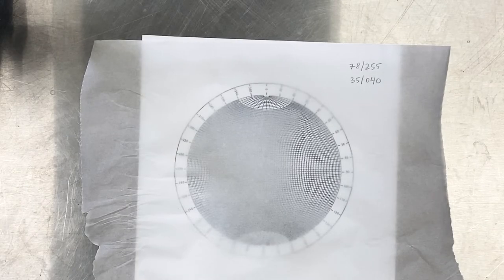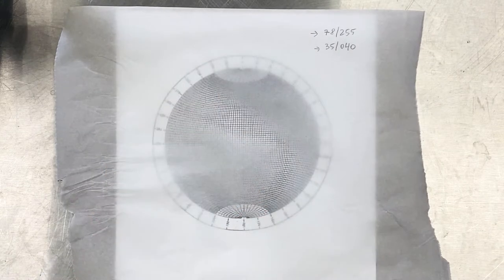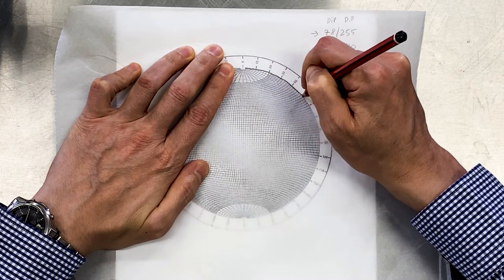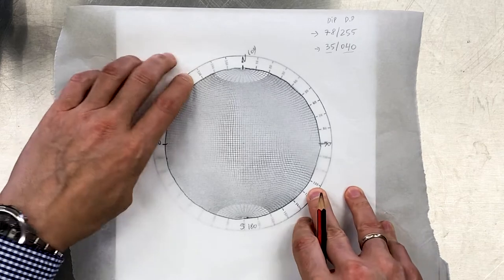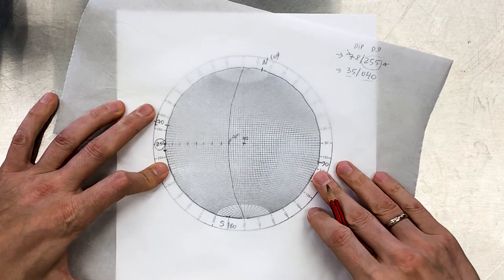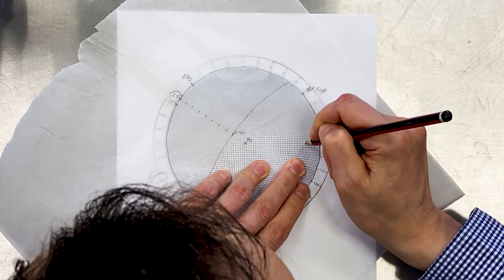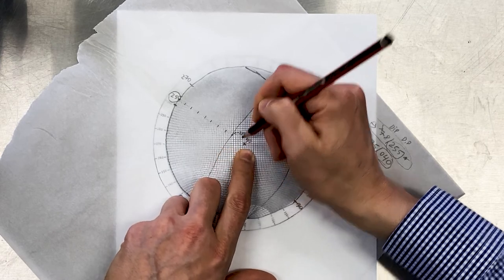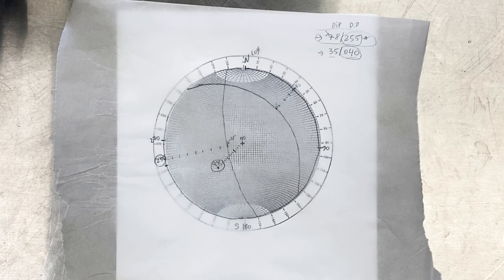How To Draw Stereonet: Great Circles, Dip and Dip Direction | Step by Step Procedure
Discontinuities (joints) in rock mass can be characterised by their direction, which included dip and dip direction. See this video to learn how to measure dip and dip direction. It is important to know how to interpret this type of data; and the first thing that a practitioner must know is how to draw great circles of discontinuities using a stereonet. Then, you can analyse the plot and, for example, use it to estimate the stability of rock slopes.
This video will explain how to draw two different sets of data on a stereonet.

If you feel confident about this concept then you can try to answer a few quiz questions in this video: Stereonet Quiz If you would like to learn how to use software to draw great circles and poles then watch this video